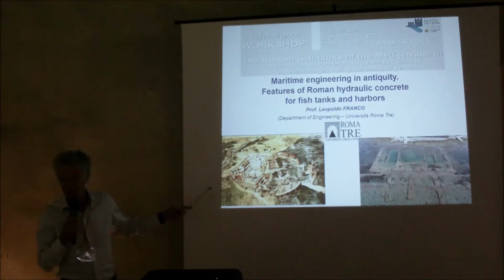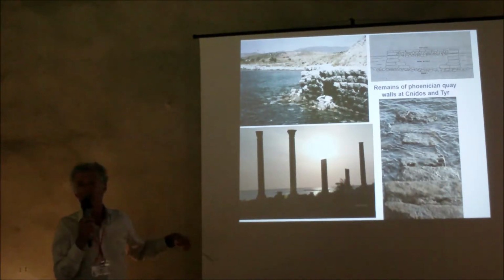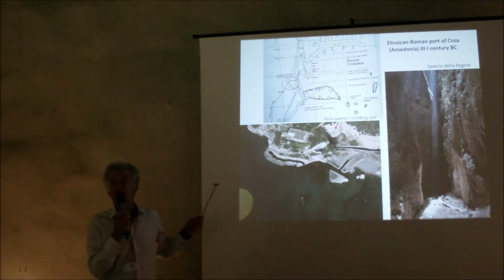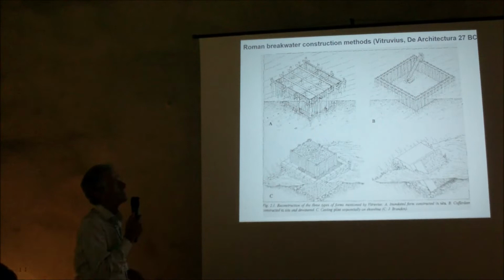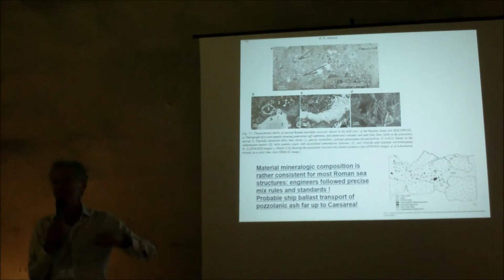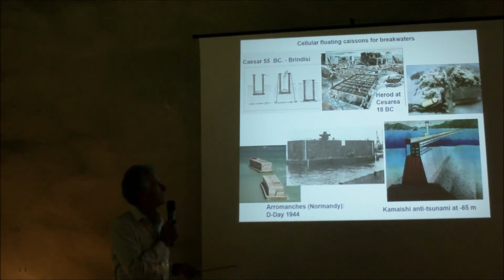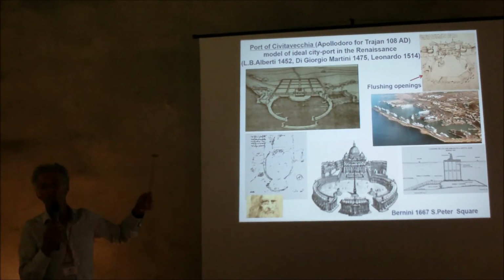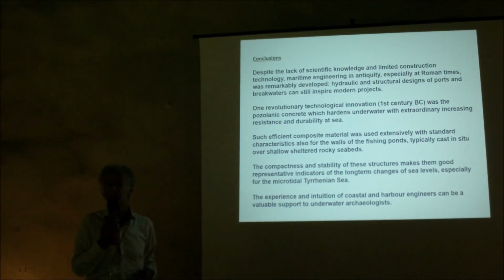Features of the mortar made for the realization of maritime constructions, fish tanks and harbours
Features of the mortar made for the realization of maritime constructions, fish tanks and harbours. L. Franco.
Presentation by L. Franco.
International workshop: “The Roman Fish tanks of the Mediterranean: recent interpretations for the sea level changes during the last 2000 years”, Second session, 20th September 2022, Sala del Nostromo. Santa Severa Castle (Santa Marinella, Rome – Italy), September 20-22 / 2022.
Co-organised by:
Polo Museale Civico di Santa Marinella;
Museo del Mare e della Navigazione Antica, Santa Severa (Rome – Italy); Society for the Study of Ancient Coastlines (AKTES, Greece);
Istituto Nazionale di Geofisica e Vulcanologia (INGV, Italy).
In collaboration with:
Gruppo Archeologico del Territorio Cerite O.d.V. (GATC, Italy);
LazioCrea (Italy);
CoopCulture (Italy).